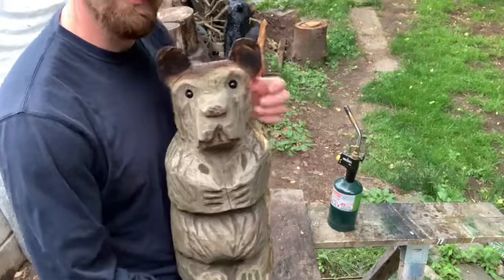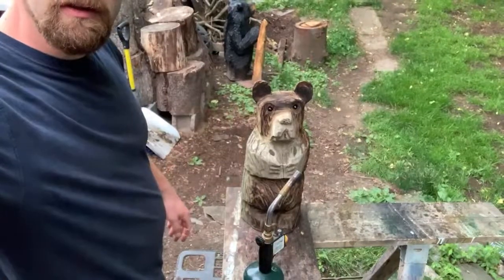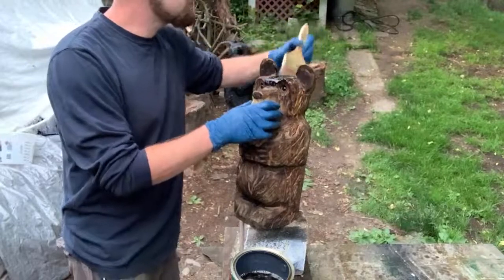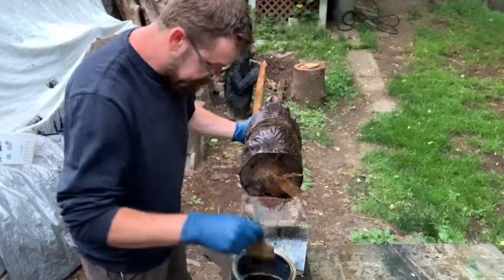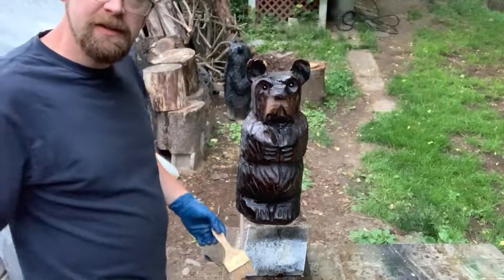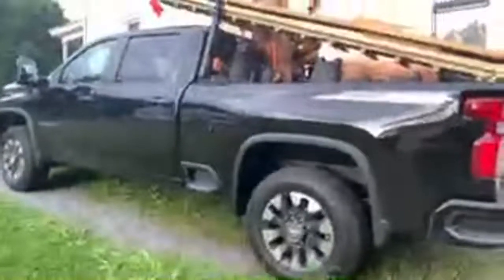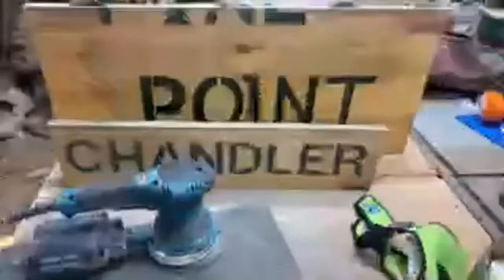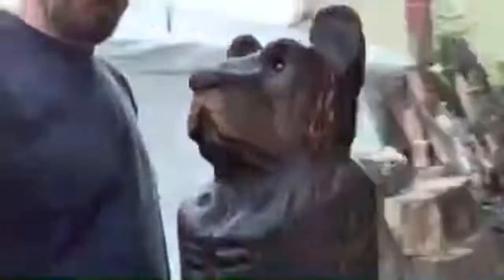Quick check in .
⬇️Get Some Merch ⬇️
Teespring

🔥Amazon links🔥
   TOOLS
RZ dust mask